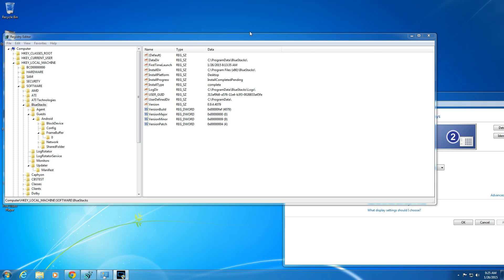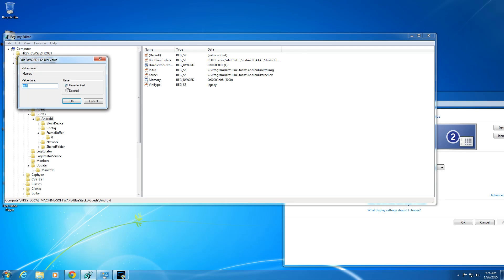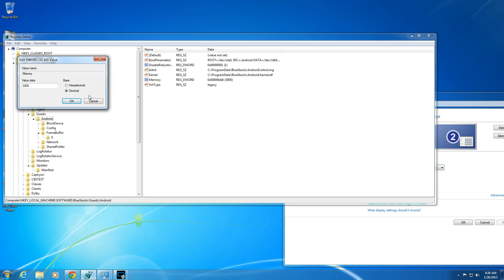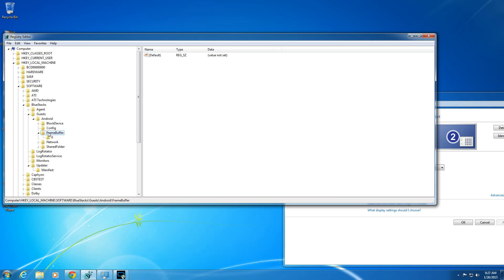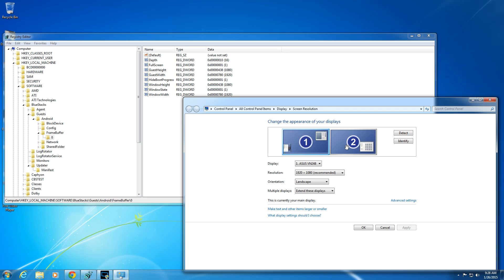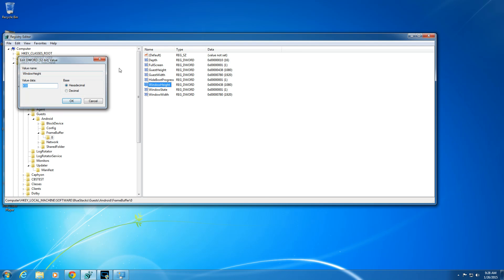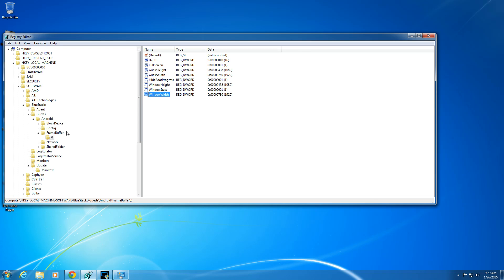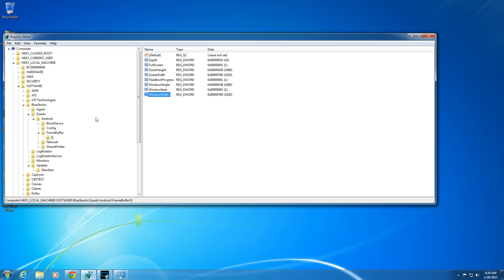BlueStacks Setting Up Screen Size & More RAM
Basically a quick how to for BlueStacks settings.